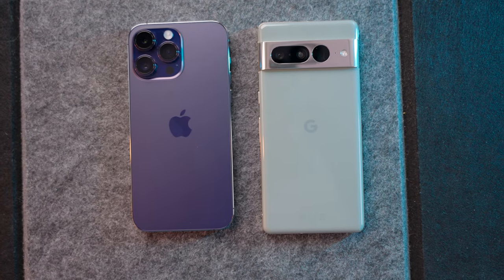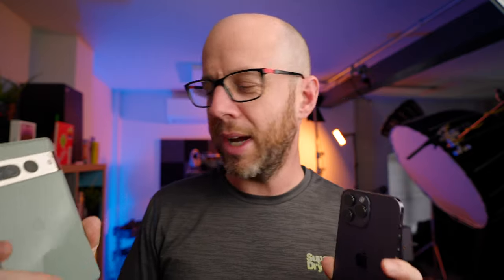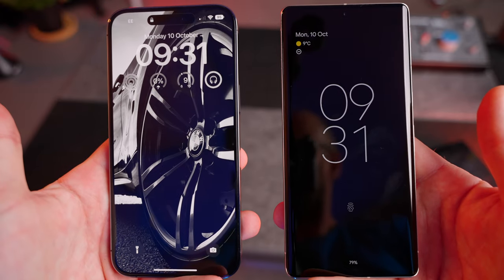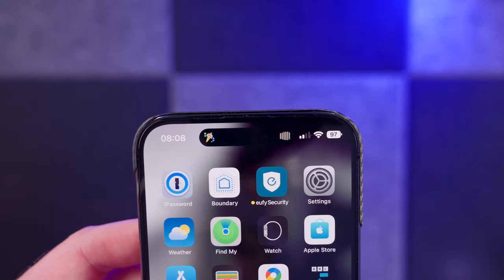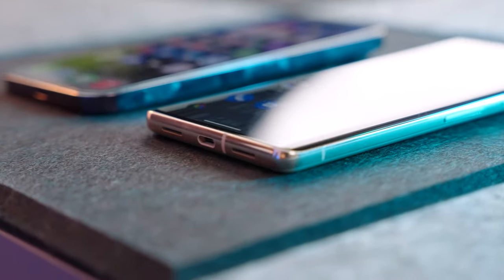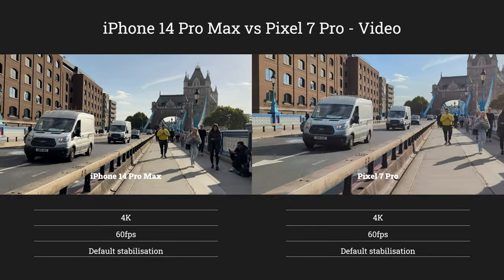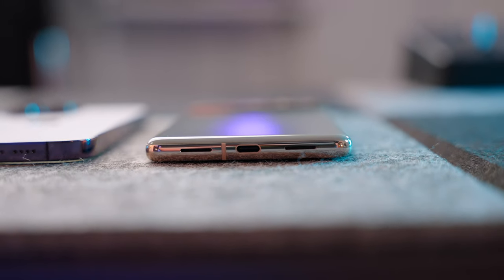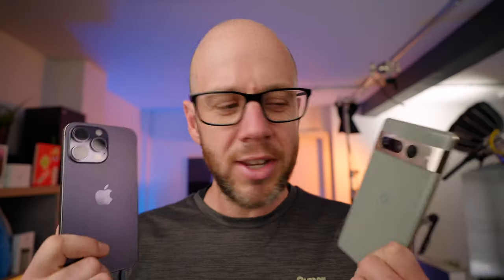iPhone 14 Pro Max vs Pixel 7 Pro | Which is BETTER? | Mark Ellis Reviews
It’s time for the big one - which flagship smartphone wins out of the iPhone 14 Pro Max vs the Pixel 7 Pro? Can Google’s latest effort beat Apple’s newest iPhone? Let’s find out in a real world, benchmark-free comparison between these two phones.

HIRE ME!

CHAPTERS
00:00 - Intro
00:54 - Price
01:51 - Design and build quality
03:26 - Performance
06:07 - iOS vs Android
07:29 - Cameras
10:00 - Battery performance
11:01 - Conclusion